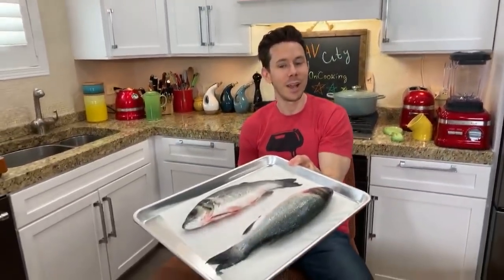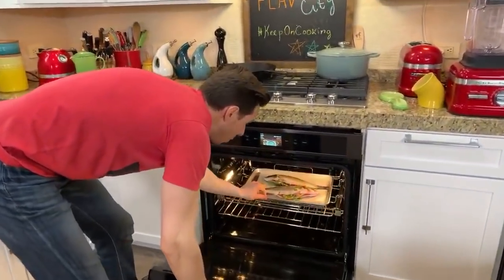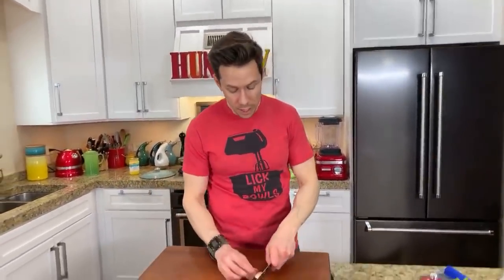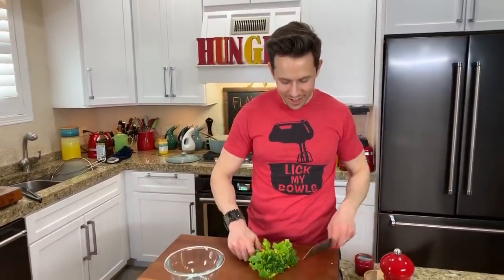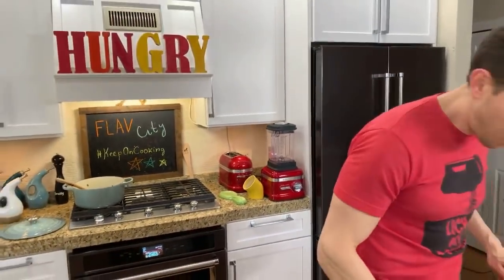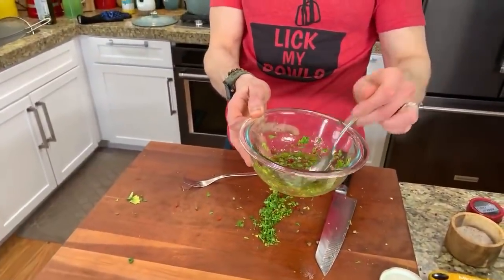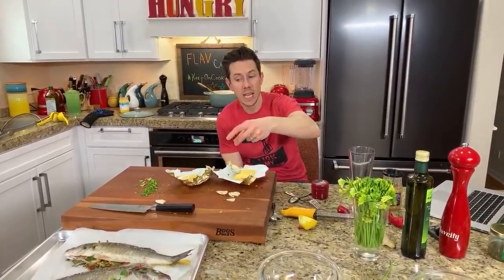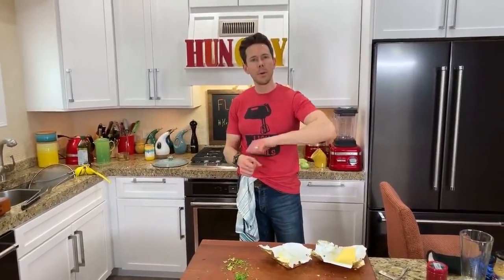🔴 Whole Roasted Branzino with Sunchokes & Spinach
I'm going show you how to roast a whole branzino fish in the oven and serve it with a couple tasty side dishes. Whole roasted fish in the oven is the way to go, it tastes better than a filet and won't dry out as easy. I am making sauteed spinach with garlic and and olive oil along with pan roasted sunchokes. Sunchokes are also called Jerusalem artichokes and are so tasty, especially when cooked like a steak.

Pre-order our Keto Cookbook